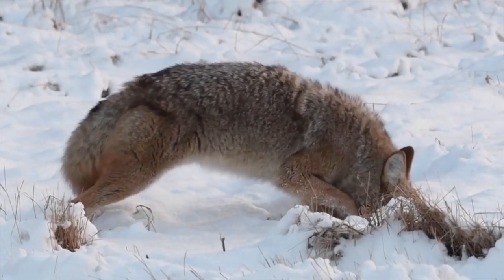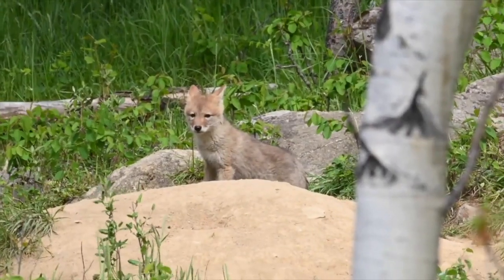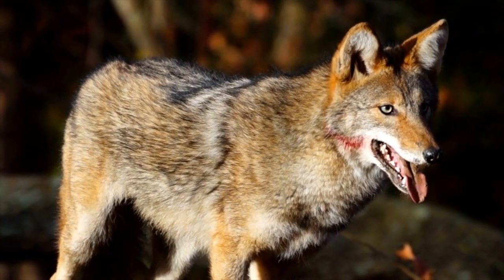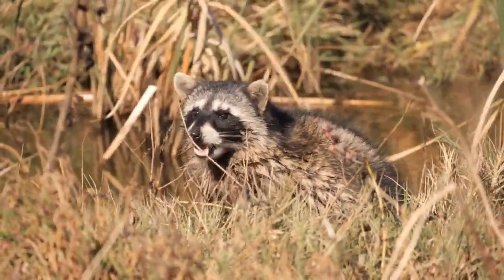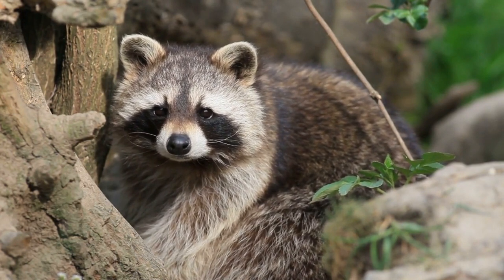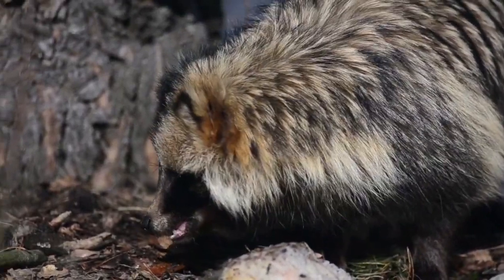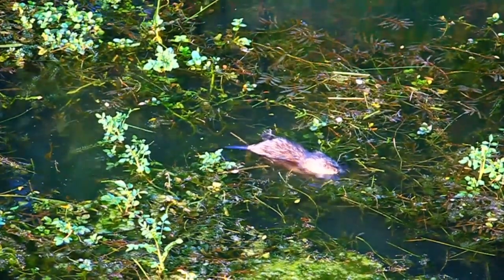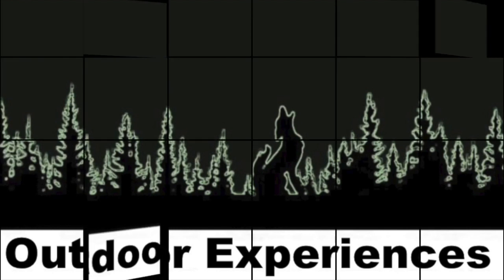Top Three Animals to Trap for Beginners